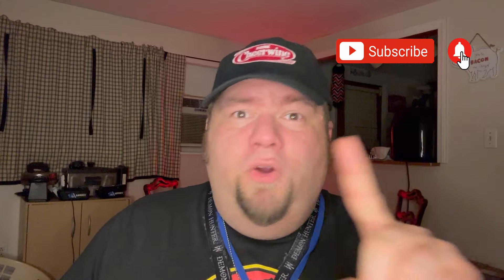Dr. Pepper Creamy Coconut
Dr. Pepper’s newest coconut-flavored offering has finally dropped? Is it good? How does it stack up to previous offerings? Watch to find out!

0:00 Intro
0:51 Introduction of This Week’s Flavor
1:13 Sniff Test
1:54 The Pour
2:26 Taste Test
3:13 Final Thoughts & Sips Rating
4:43 Outro